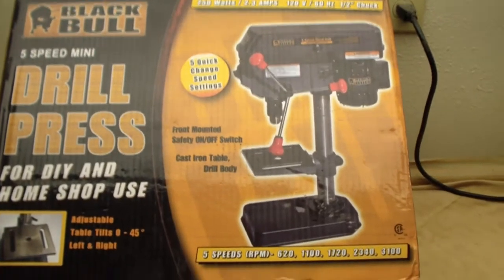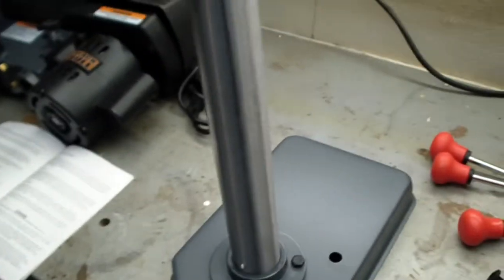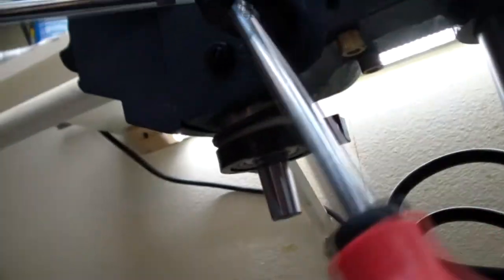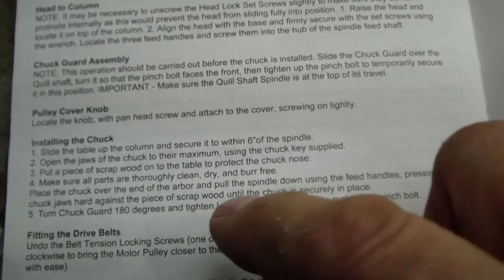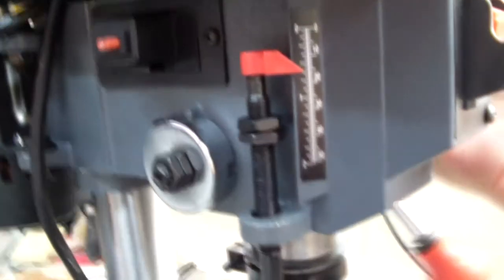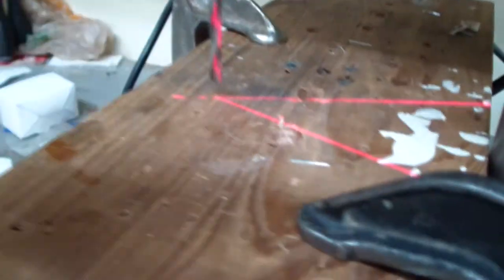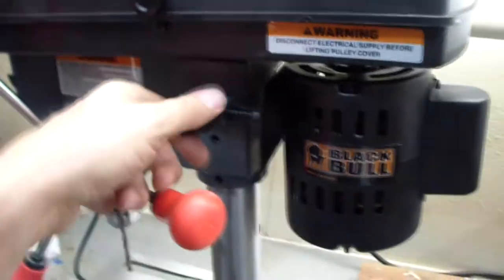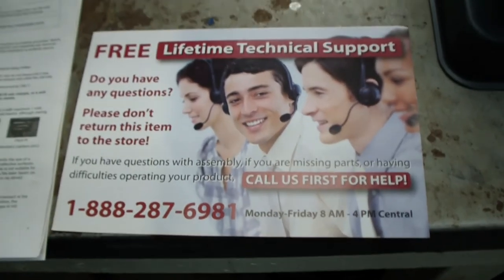Black Bull Drill Press Review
DP5UL. Complete assembly instructions. This mini 8" drill press has 2" hole depth. Five speeds. Nice is the cast iron body and table. Dislike the plastic cover and pulleys. The laser sight works well and puts it well above the Harbor Freight 5 speed unit. Has 1/2" chuck capacity. The 1/4 HP motor is a bit small and can get bogged down with big jobs. Base has holes to mount to bench. Had problem with instructions for attaching chuck to spindle. Said to turn Chuck Gaurd 180 degress and tighten Lock Set Screws and pinch bolt. These do not exist any more. Similar to table top models from WEN, Rikon, Skil, Jet or Delta. Now I just need a machinists vise.